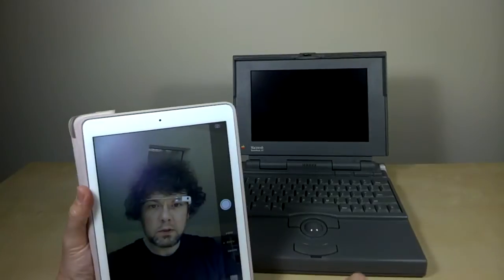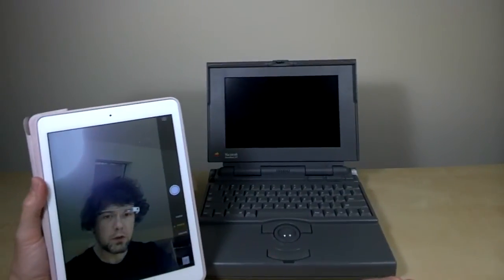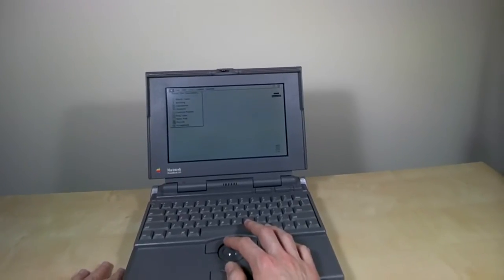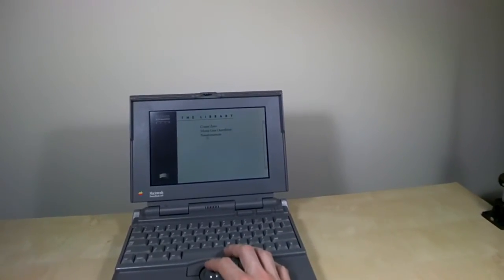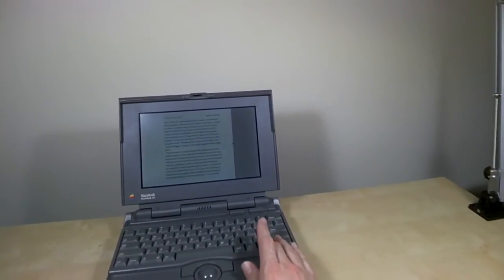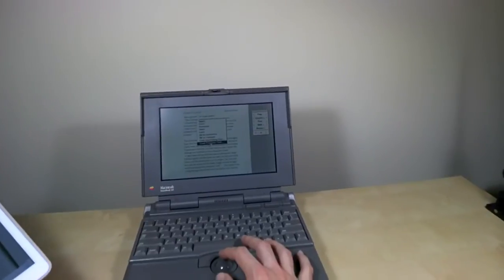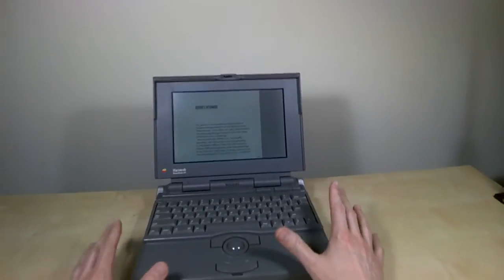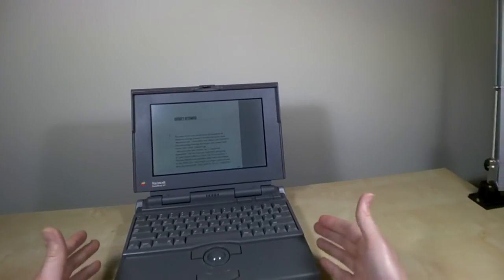Google Glass Captured Demo of Voyager Expanded Books Neuromancer eBook on Apple Powerbook 145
This is a brief demo of the Voyager Expanded Books edition of William Gibson's Sprawl trilogy (Neuromancer, Count Zero, and Mona Lisa Overdrive) on an Apple Powerbook 145. I begin the demo by discussing how vintage computing technology deserves more attention as reflections as where we've come from and reflections on how past solutions might inform our thinking of problems today. Furthermore, we should recognize the on-going conversation between vintage computing hardware and software with that we're using today (in this case, the assemblage of iPad Air, Google Glass, and Powerbook 145).